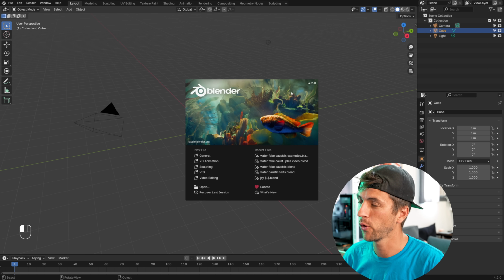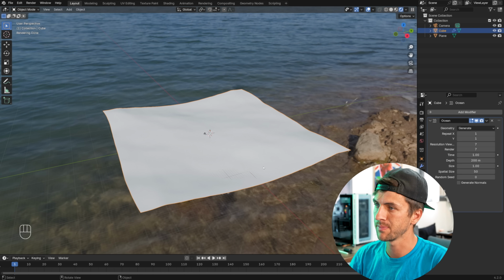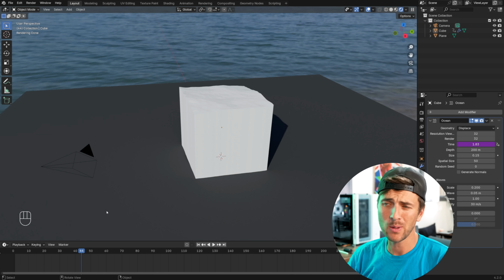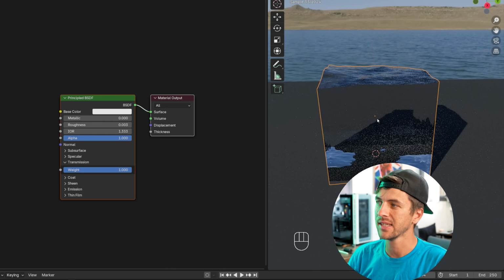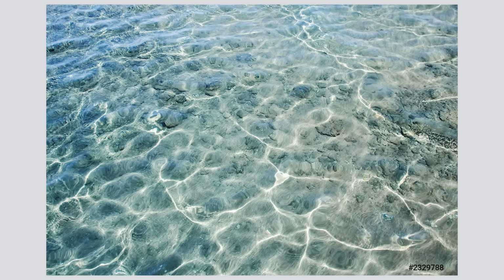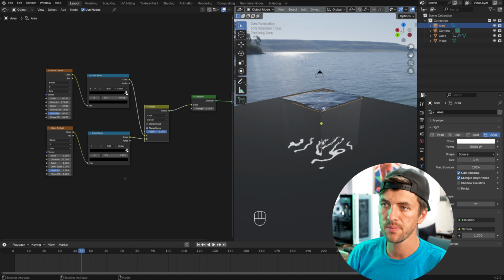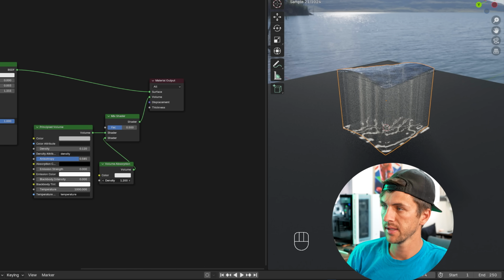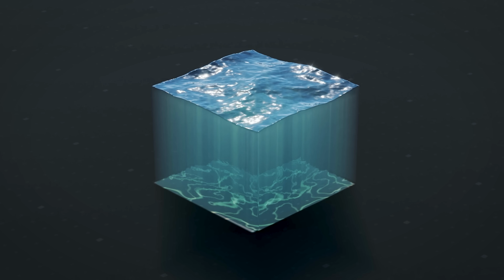Hyper Realistic Water is this EASY in 3D Graphics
Learn the best way to create realistic 3D water in this Blender Tutorial!

My CPU
My GPU

Did you know all the tips and tricks for creating realistic water?! Let me know which one you found most helpful in a comment!